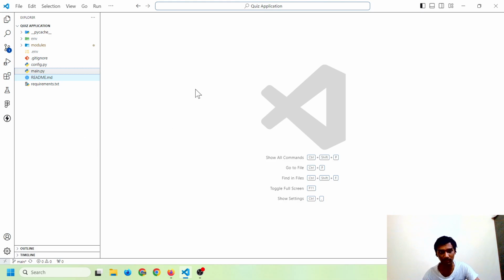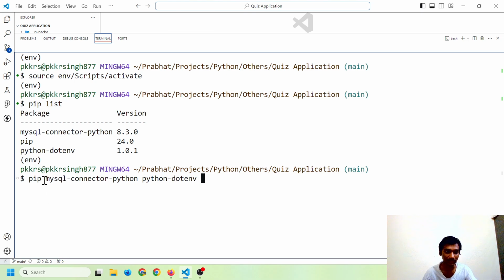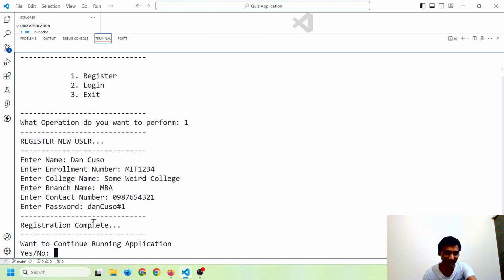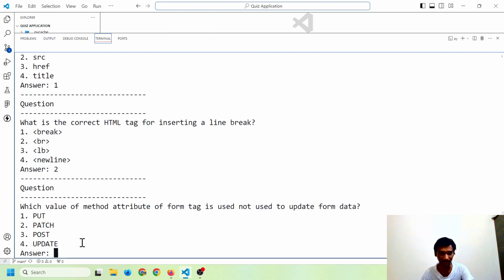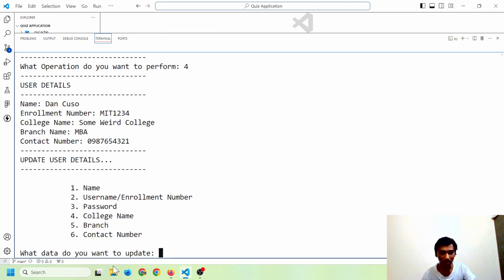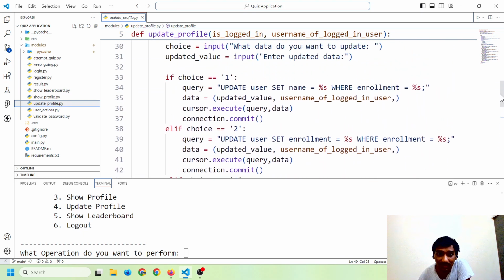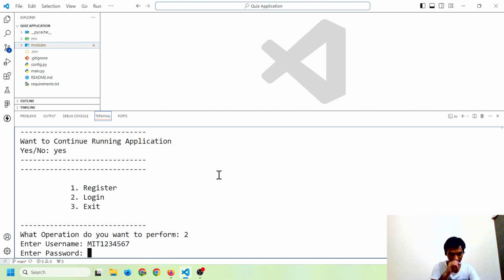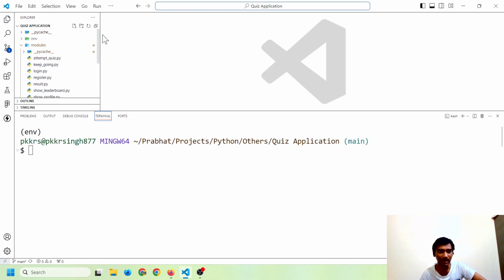Quiz Application: Execution & Bugs | Python | MariaDB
We have identified one of the major bugs in the application and that is fine. There is no software in the world which does not have bugs. And now that I think about it, I think that I did not give enough time to sort of work on and think about the update of username of user.

Eventually, I will fix the project ;)